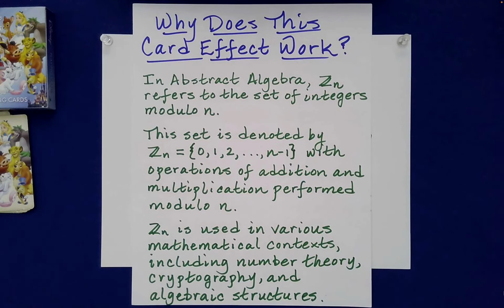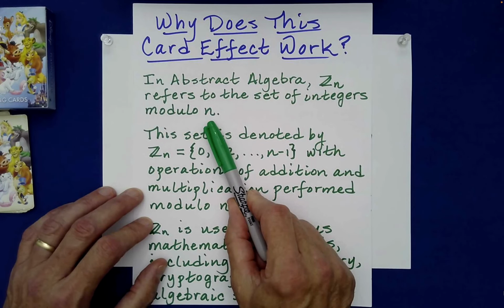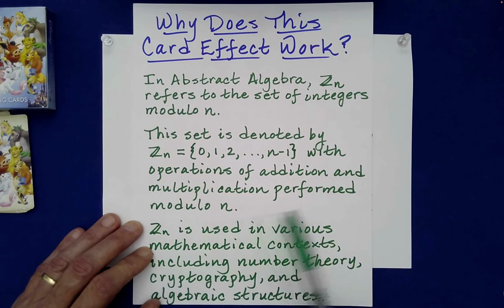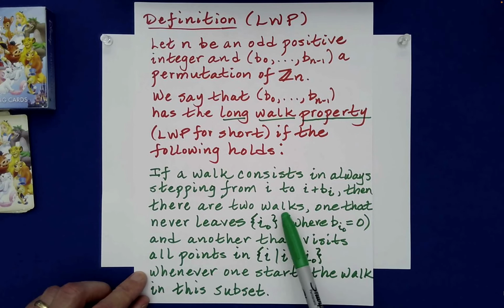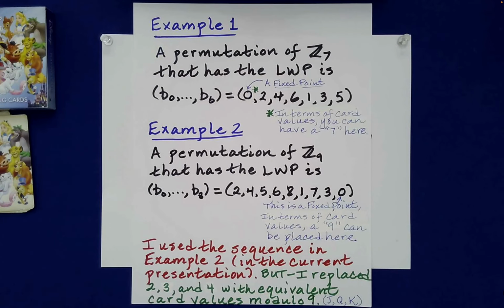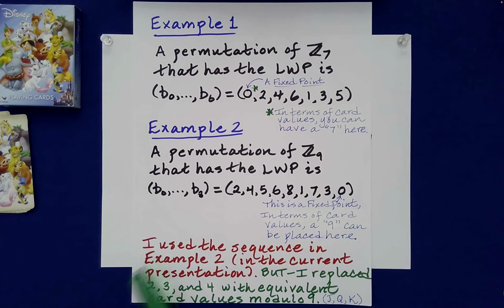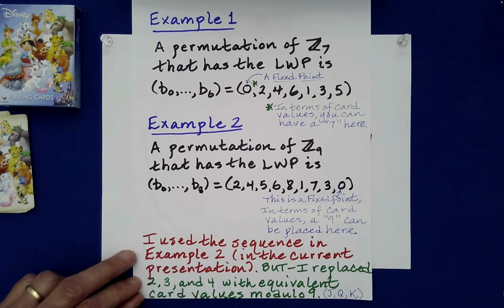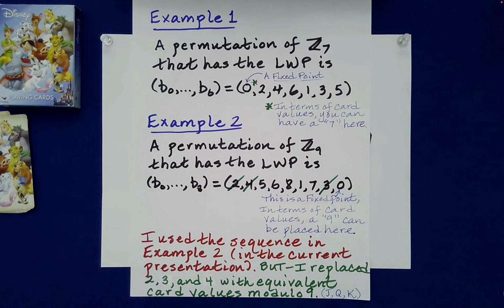Unbelievable "LWP" Card Magic! (Math Card Magic 💎)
This original card performance is based on the "Long Walk Property" (LWP, for short) of a special sequence in the ring of integers modulo 9. For more information about the LWP and its connection to sequences with non-trivial sums, please see